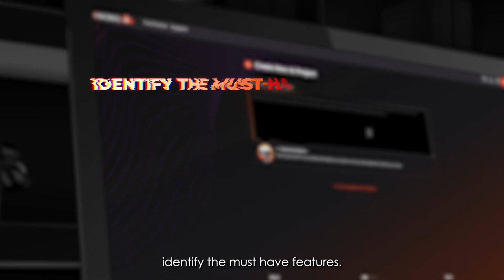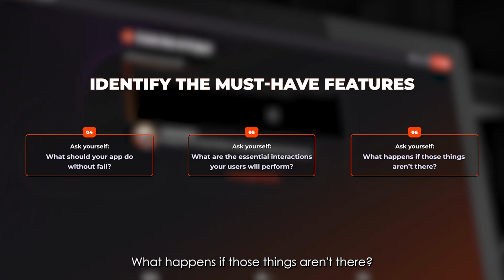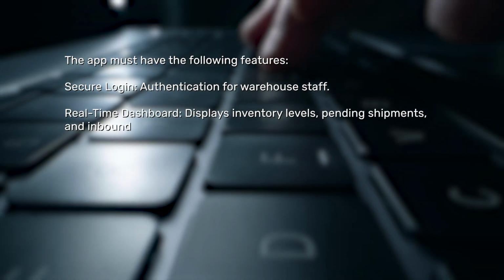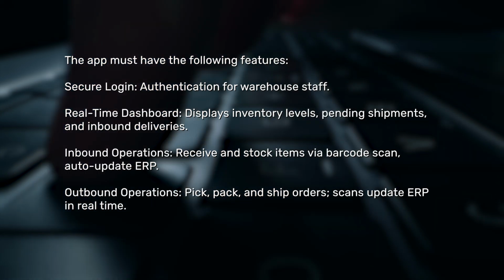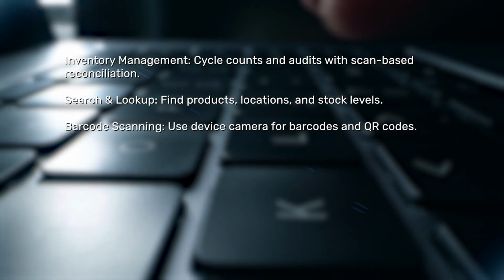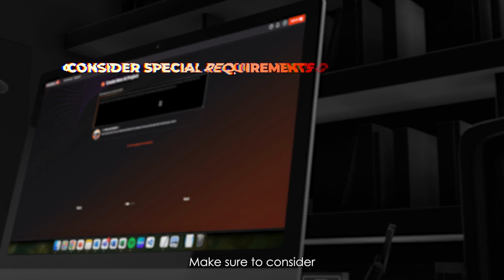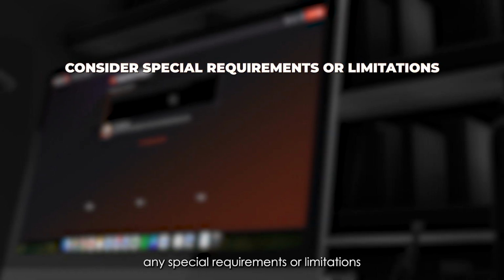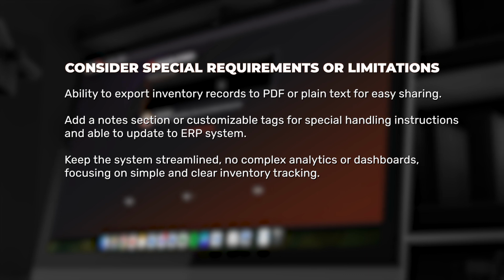Pro Tips - App Ideation Input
This Pro Tips video provides essential guidance and ideas on using natural language effectively to start creating the app you want. These tips will help you build your application easier and faster, enabling the AI to generate a more accurate final product that perfectly aligns with your vision.